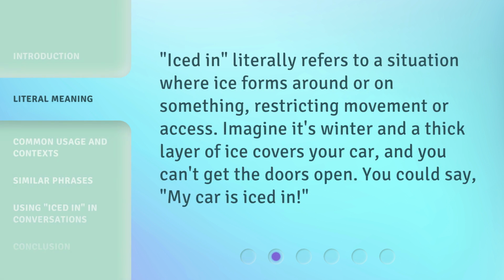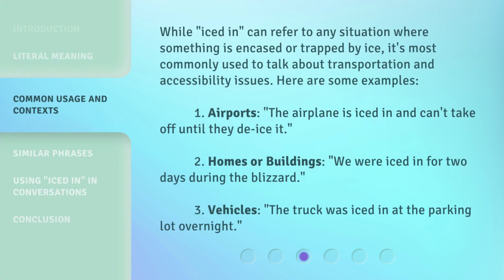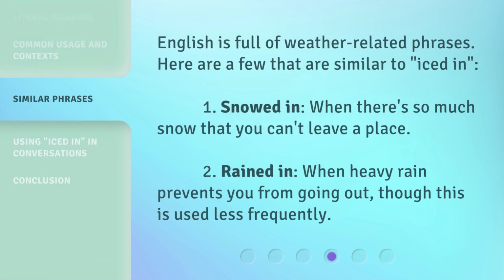"Iced In": Unraveling English Phrases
"Iced In": Unraveling English Phrases • Discover the meaning and usage of the intriguing English phrase "Iced In". Learn how to use it in conversations and explore similar weather-related phrases.

00:00 • Introduction - "Iced In": Unraveling English Phrases
00:22 • Literal Meaning
00:44 • Common Usage and Contexts
01:17 • Similar Phrases
01:39 • Using "Iced In" in Conversations